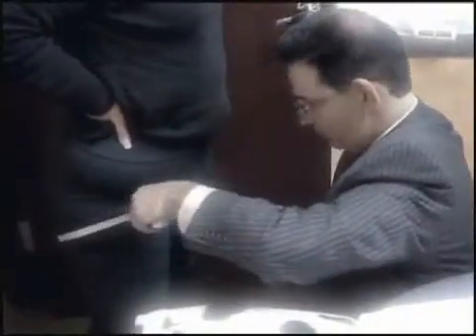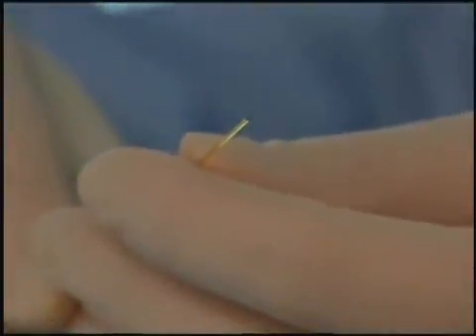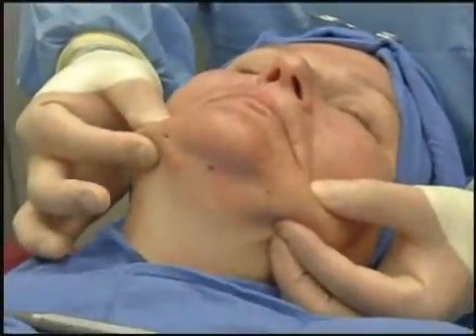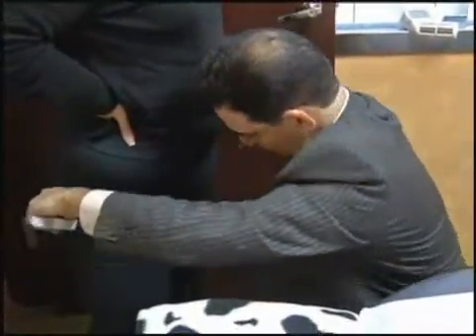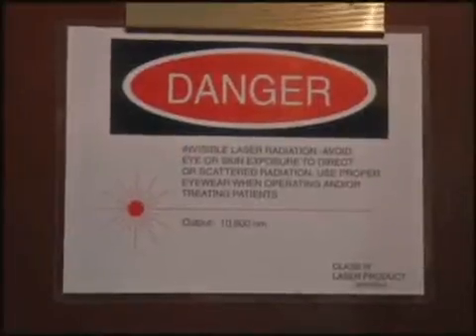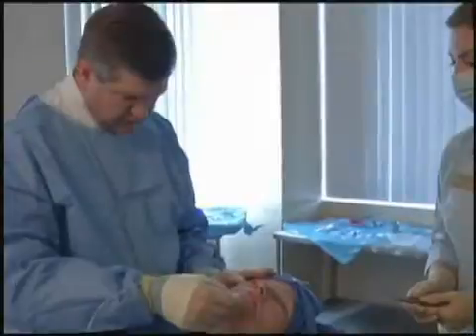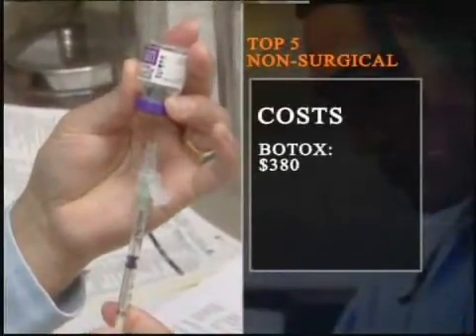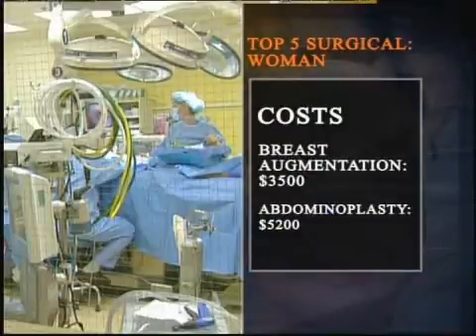Cosmetic Quest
New laser treatment that promise a younger, thinner look without a long recovery.